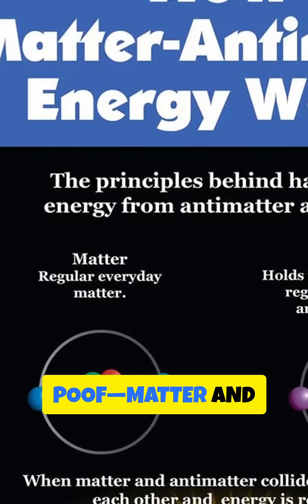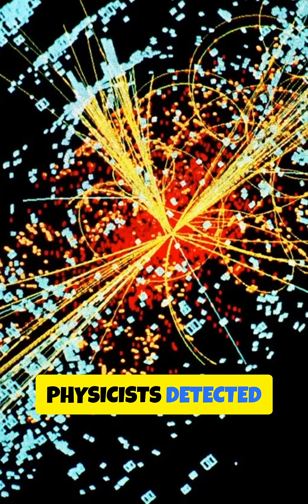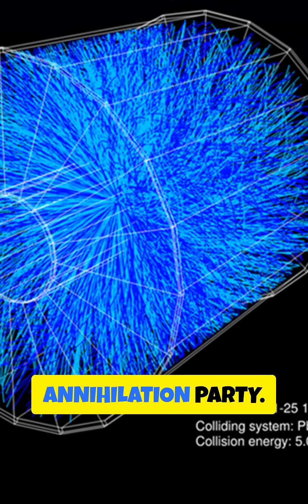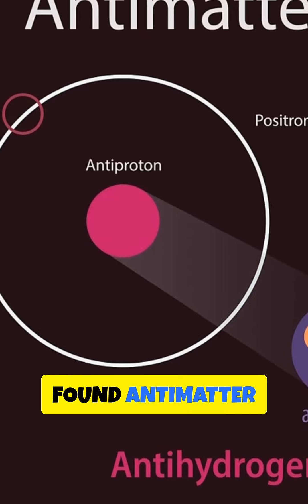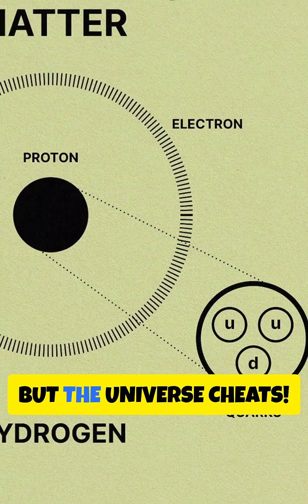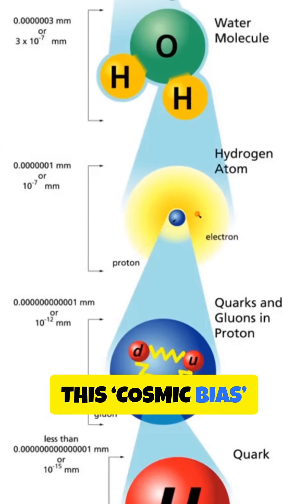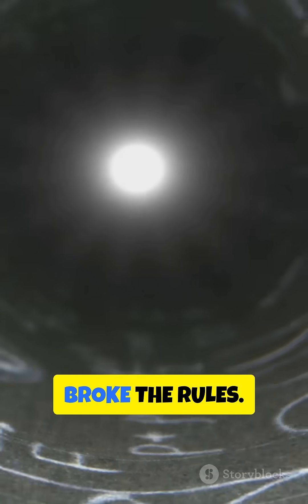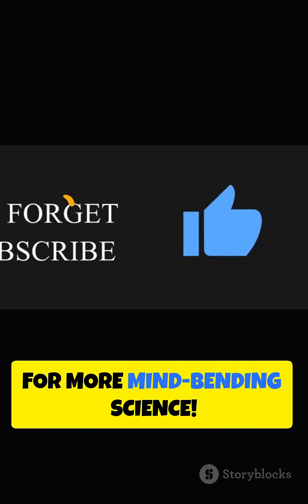Why Matter Didn't Vanish_ LHC's study